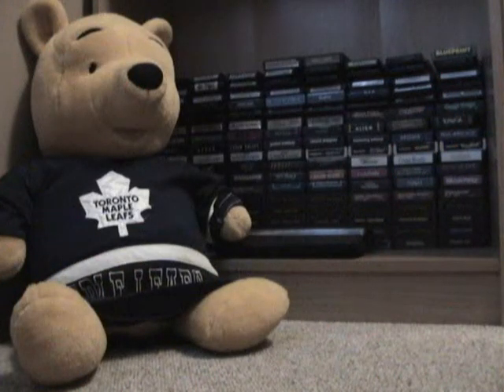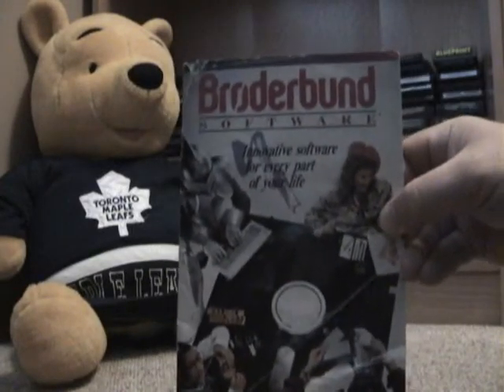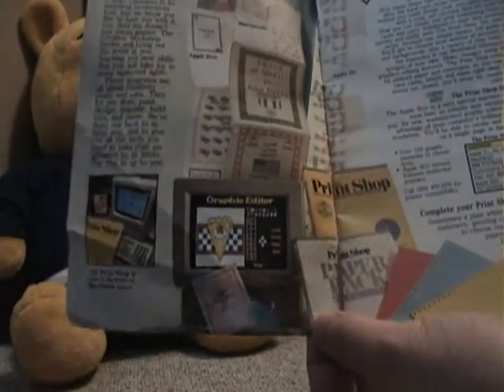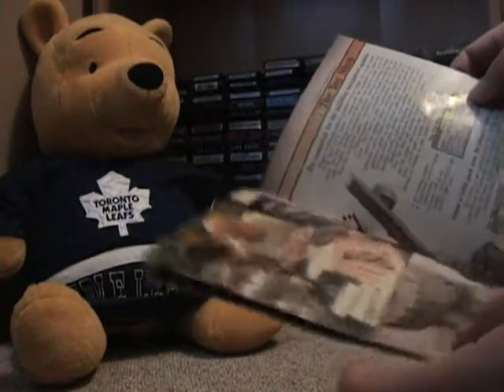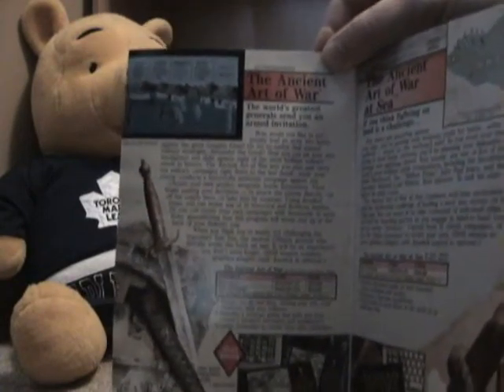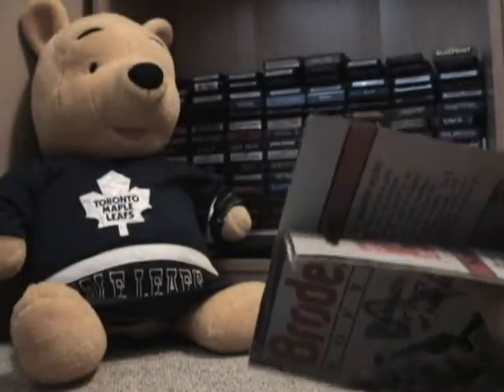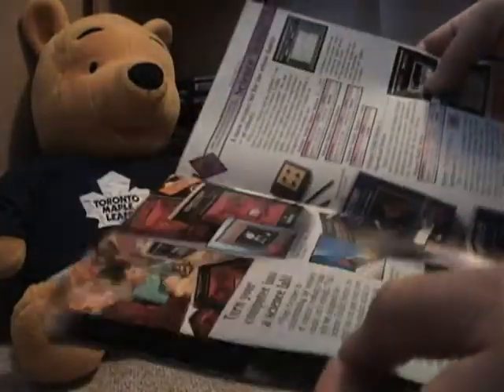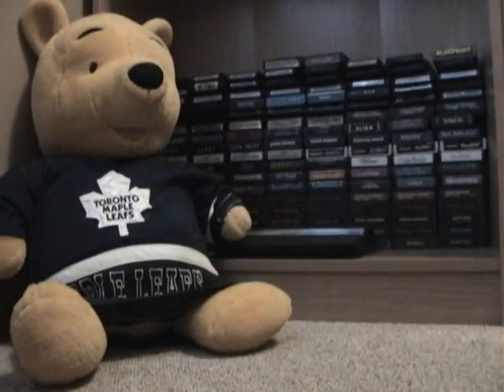1987 Broderbund Catalog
I found this old software catalog in the basement and thought it would be interesting to show some of the old software that was sold for the Apple II's, Macs, Commodore 64, and IBM PC's in 1987